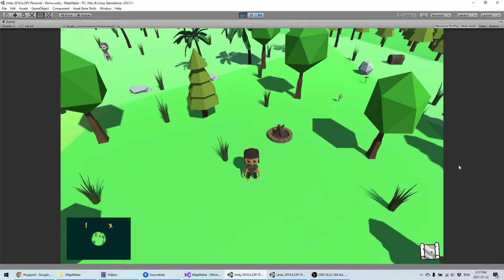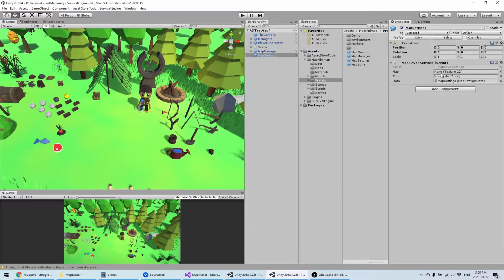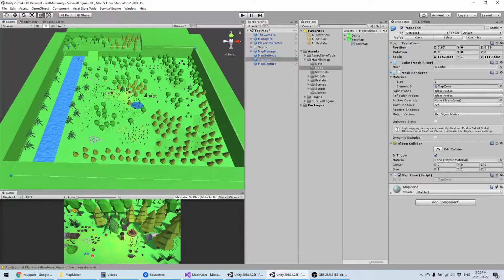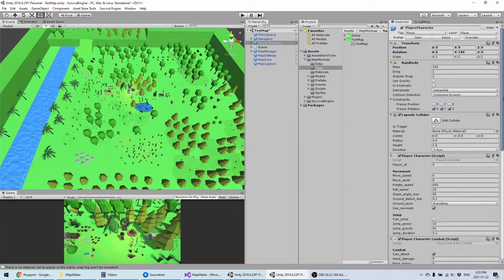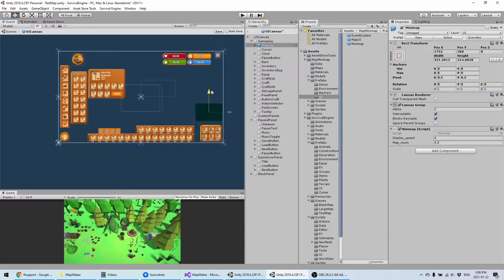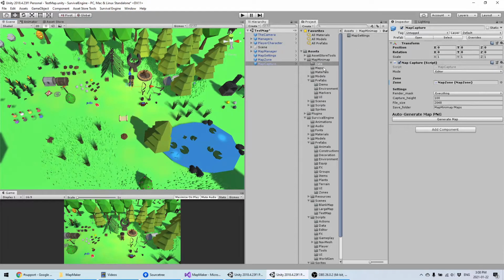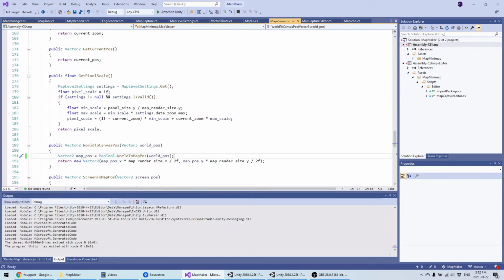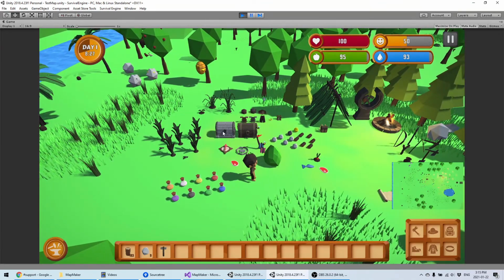Map and Minimap Tutorial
Tutorial for my new Unity asset: Map and Minimap